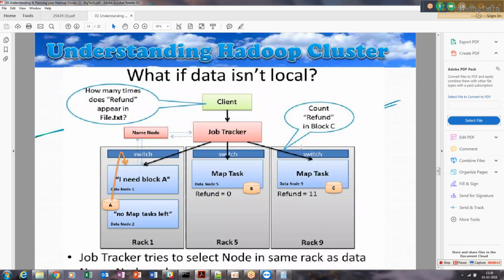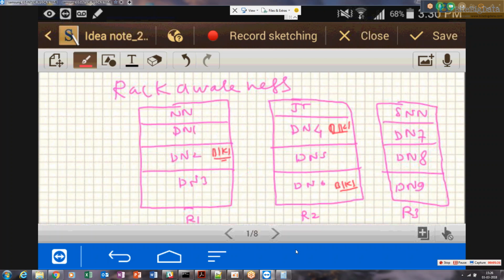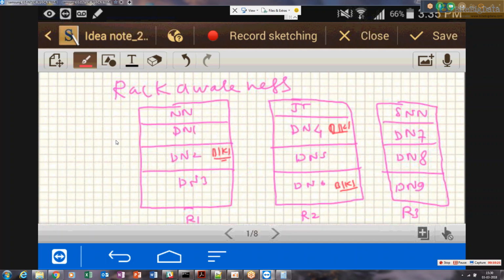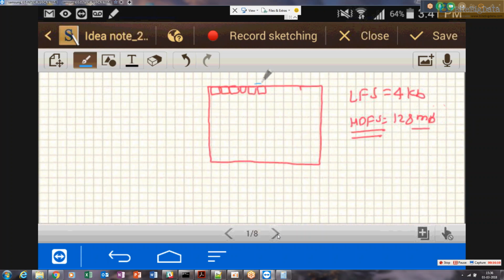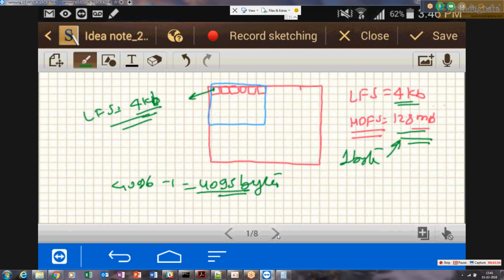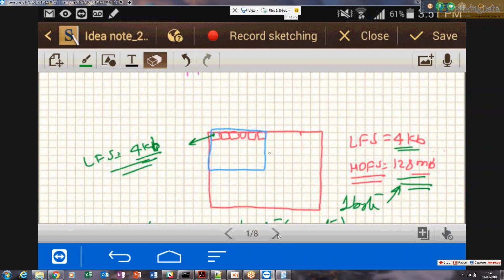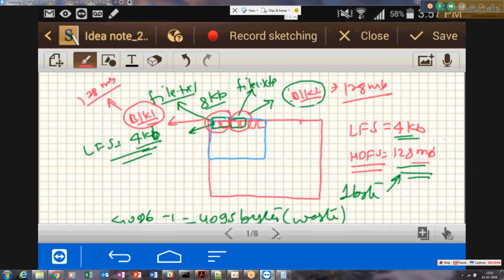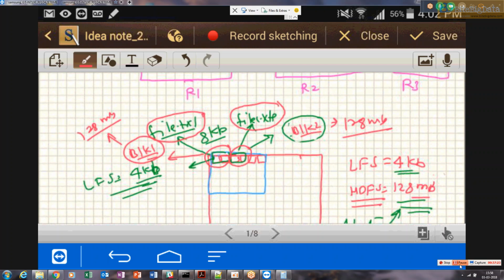Hdfs Racktopology and HDFS and Local file system mapping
This tutorial tell about the rack awareness concept and the connection between the local file system and the hdfs file system in terms of block size.